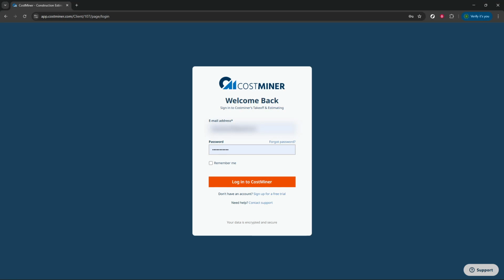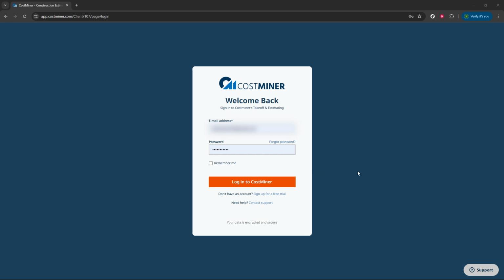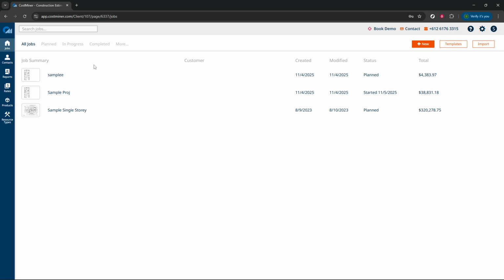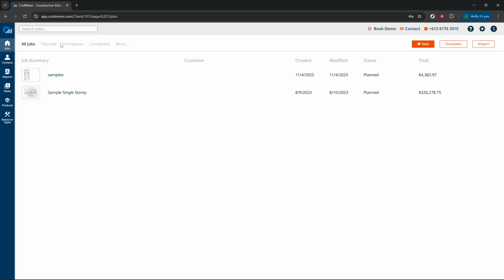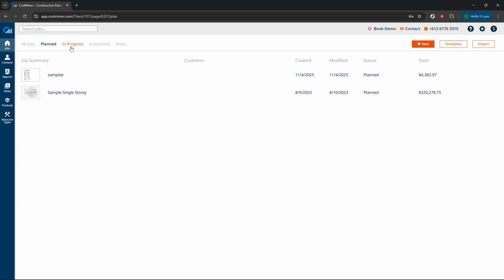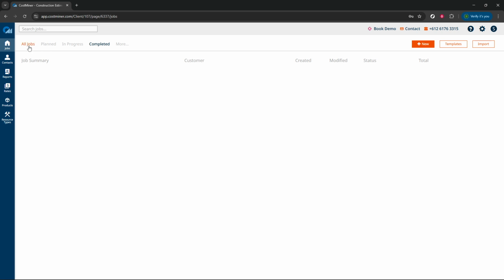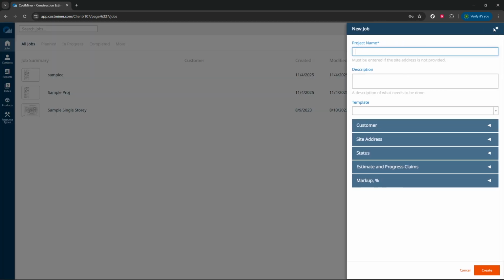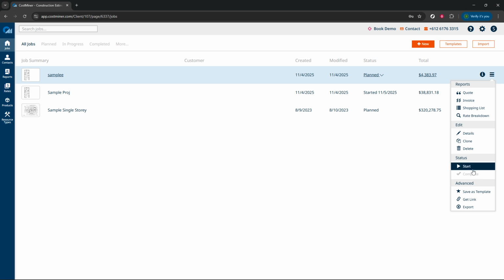How To Organize Documents In CostMiner (Full Guide)